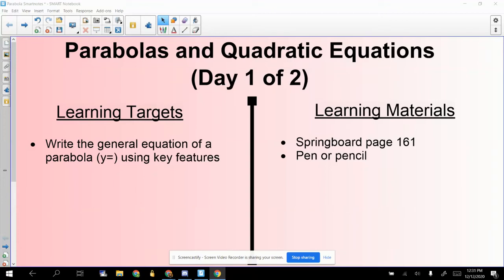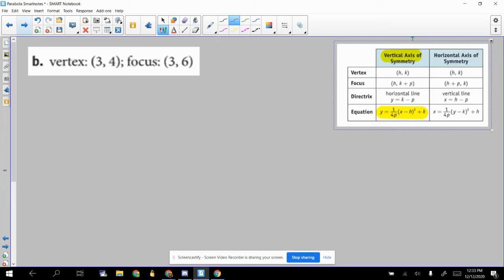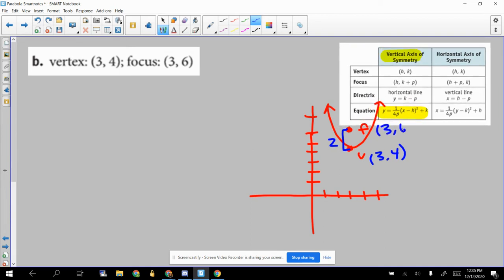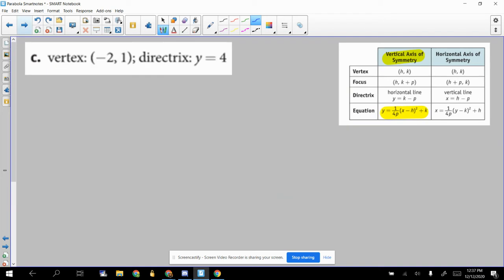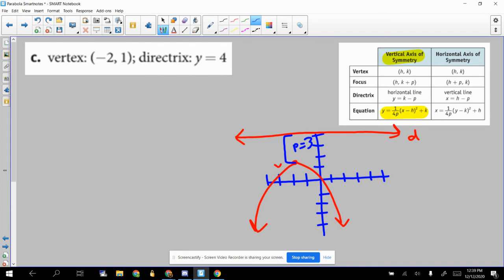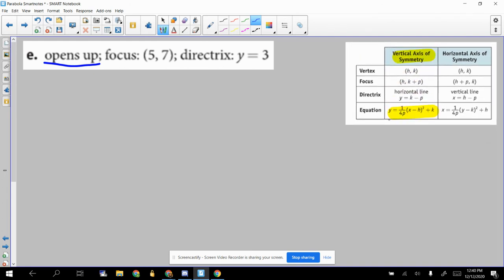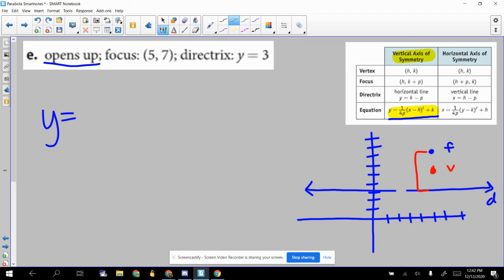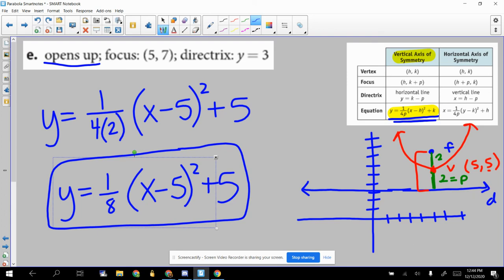Lesson 10-1 Pt. 1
Parabolas and Quadratic Equations